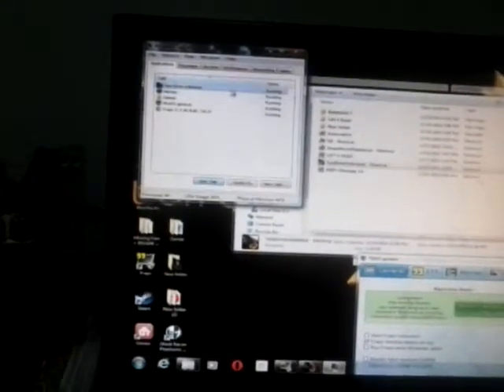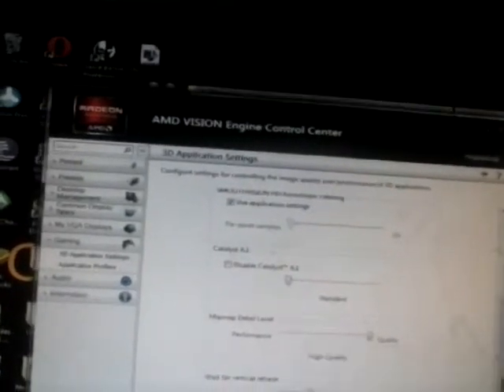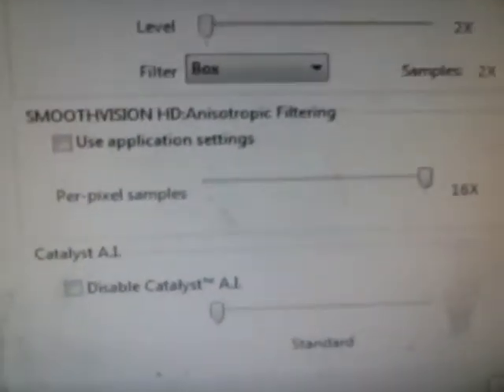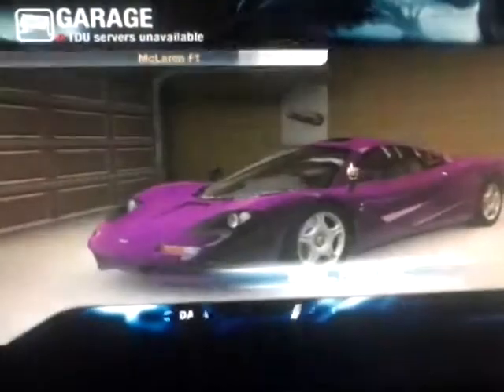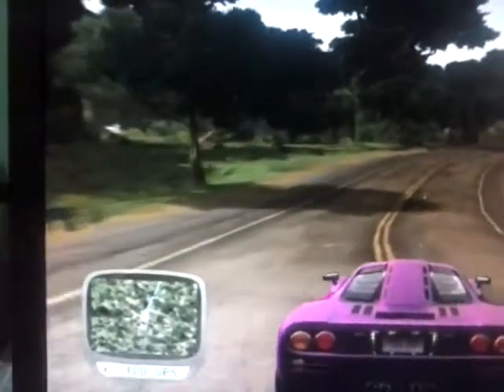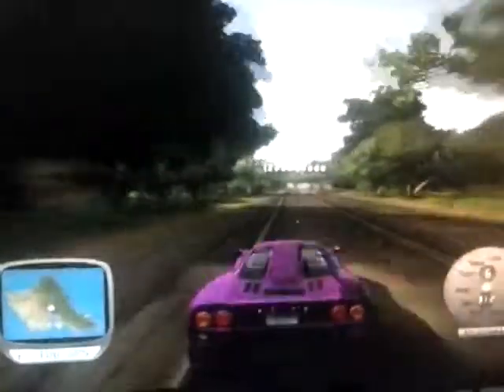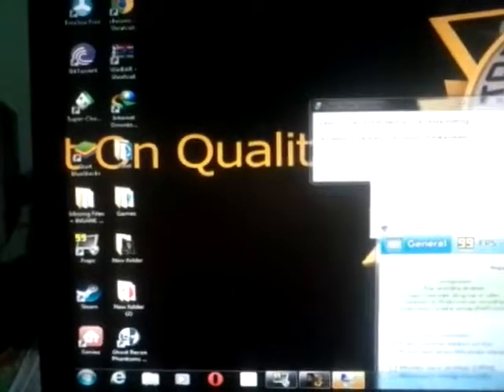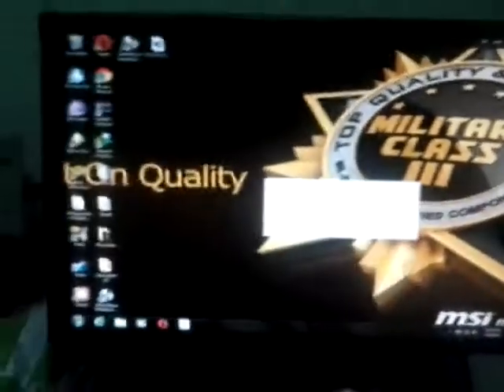Increase amd Radeon. 3000 Performance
Do not damage your. Amd for. All the lag do this it will work